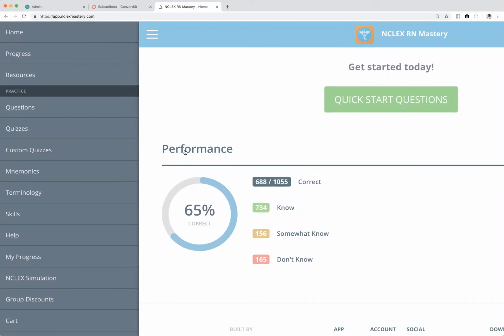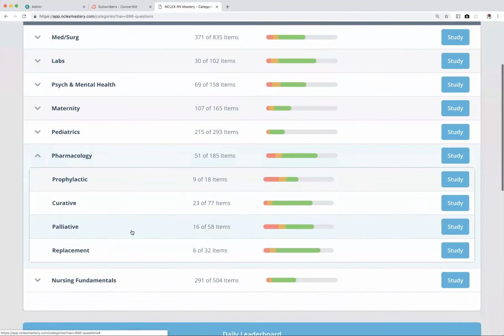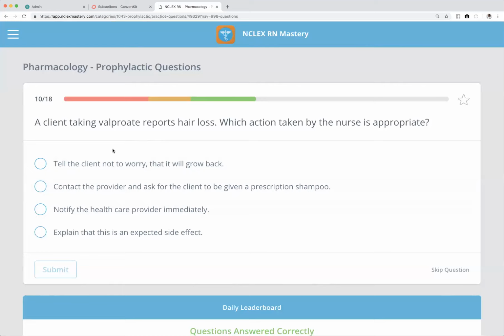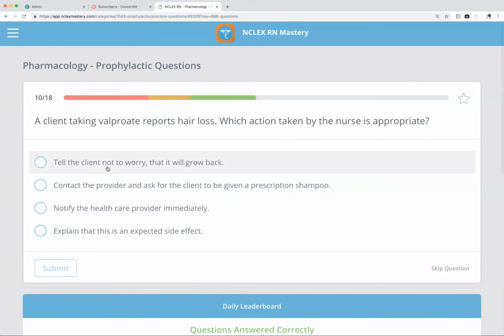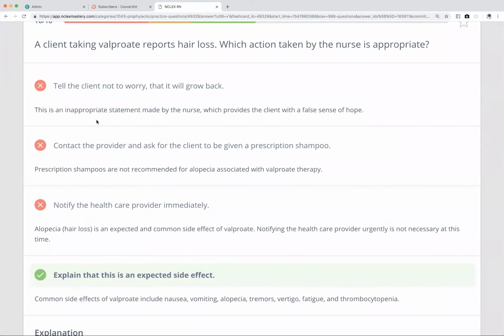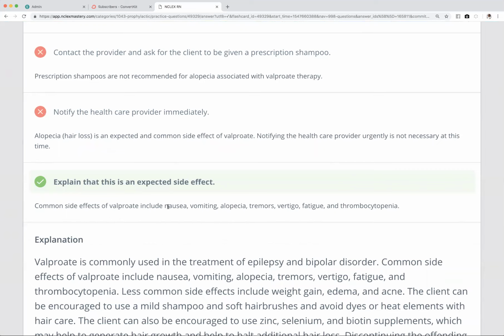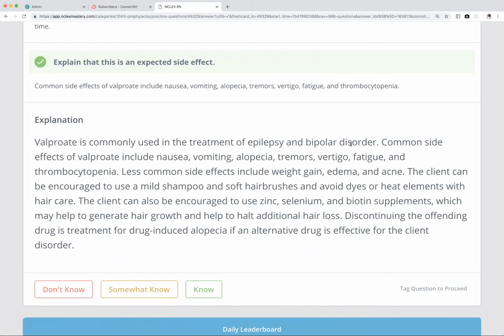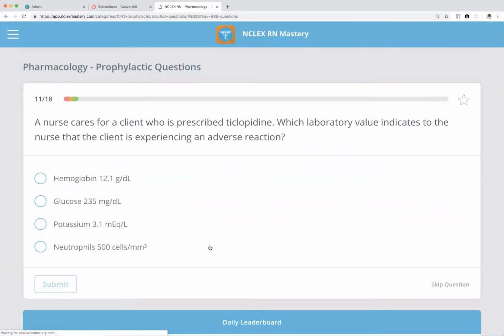TEST TAKING STRATEGY Breaking Down Questions "SNEAK PEAK"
Learn how to breakdown NCLEX style questions just like this.
What are you waiting for, Join the Test Taking Strategy Bootcamp!

Once you join you will get access to our Facebook group, strategy definitions and more.